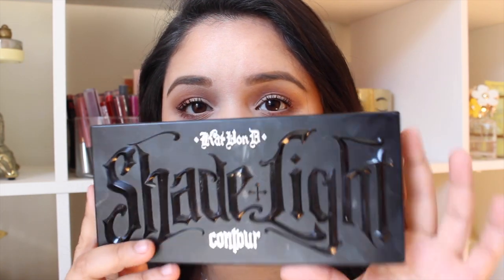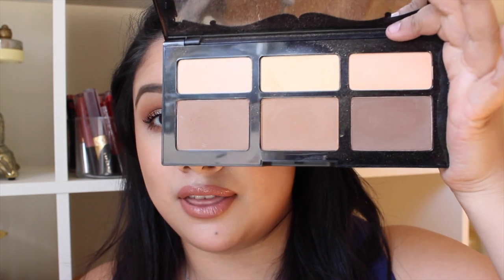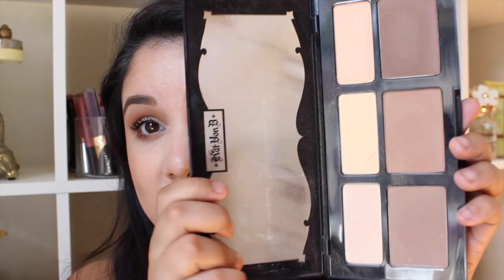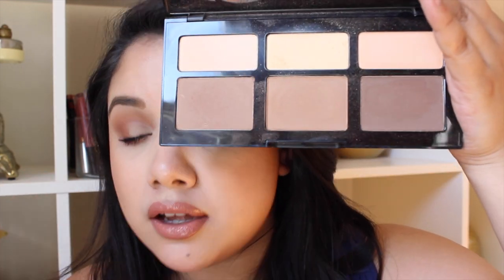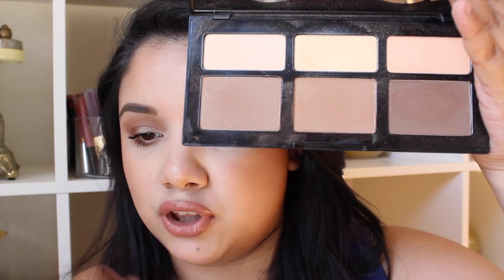May 2017 Beauty Favorites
Products Mentioned:
Kat Von D Shade & Light Contour Palette
Pixi Beauty X Its Judy Time Eyeshadow Palette
Hourglass Vanish Foundation- Ivory
Pixi Rose Oil Blend

What I'm Wearing:
Face: Neutrogena Hydroboost Foundation
Cheeks: Lorac Prism Blush
Eyes: It Cosmetics Naturally Pretty Palette
Lips: Maybelline Lip Liner- Totally Toffee +Maybelline Vivid Hot Lacquer- Charmer
Lashes: L'oreal Lash Paradise Mascara